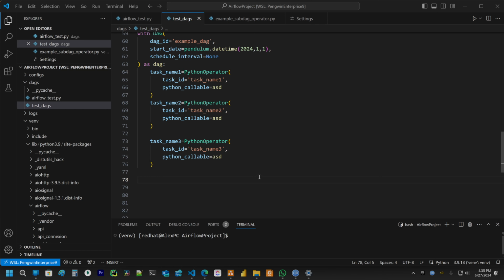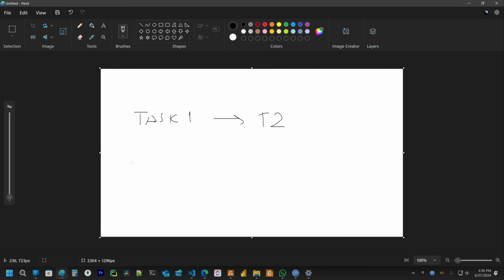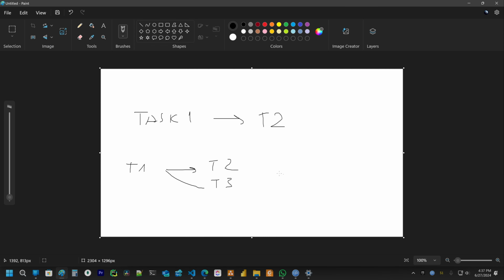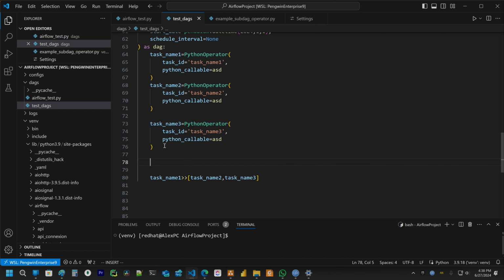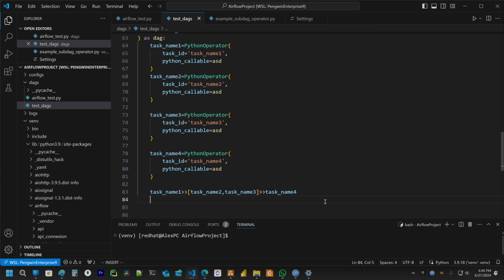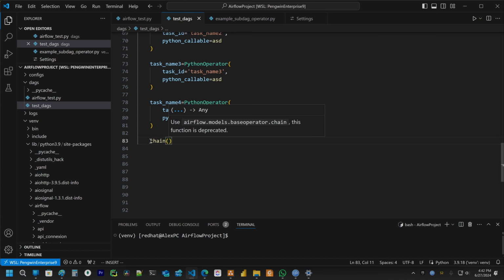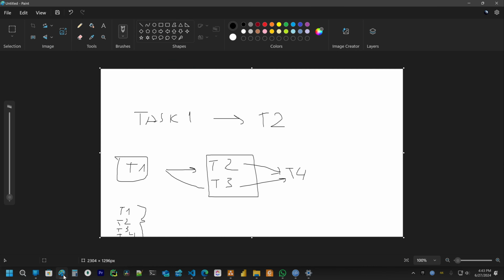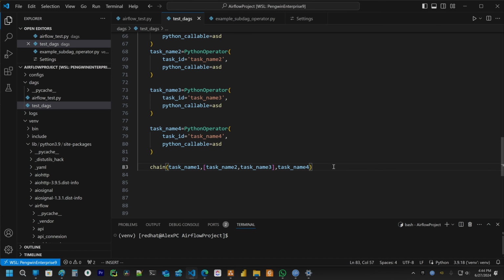Apache Airflow Dependencies Explained Step by Step 2024 Part 1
Learn all about Apache Airflow dependencies in this detailed tutorial. Whether you are a data engineer or a beginner looking to understand data pipelines, this step-by-step guide is perfect for you. Dive into Apache Airflow project setups, DAG configurations, and use cases.